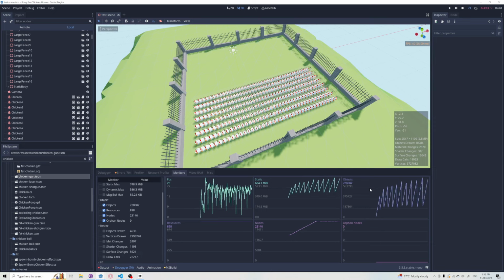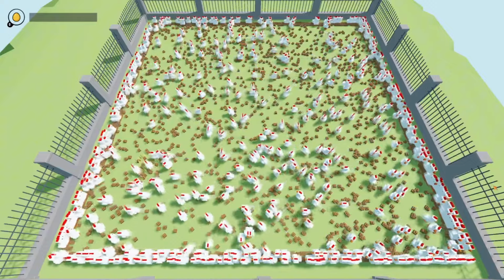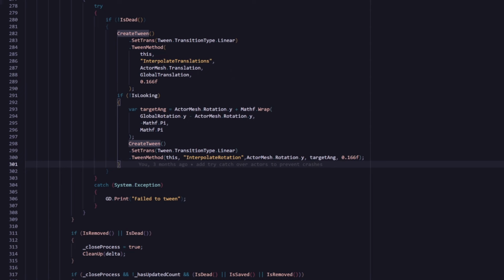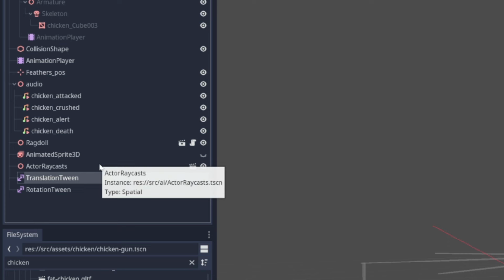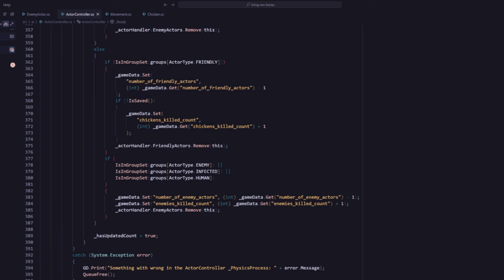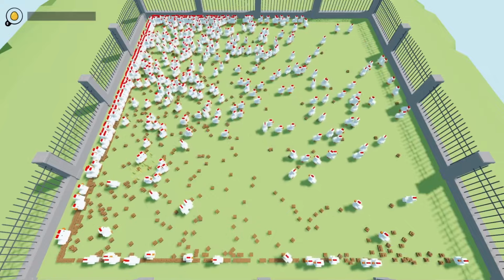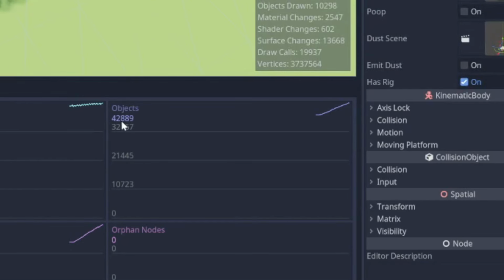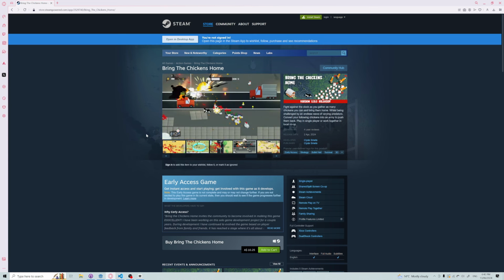Fix objects freezing your Godot game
An issue I resolved in my game due to the create_tween method in Godot. This fix will give you smooth frame rates if you have the same issue.